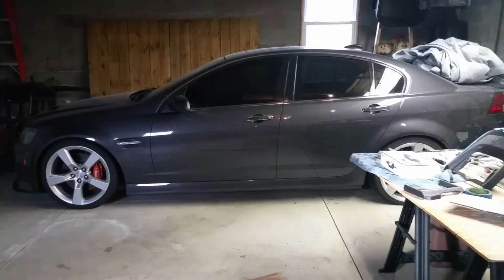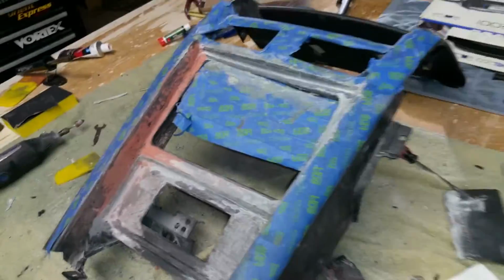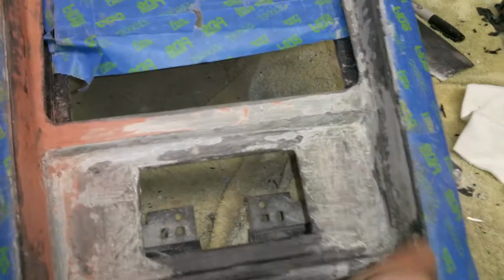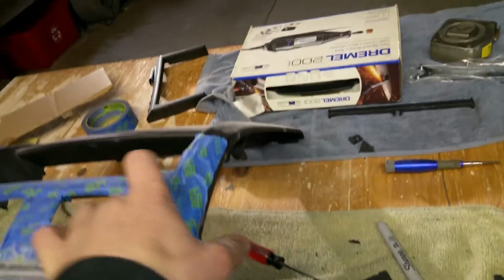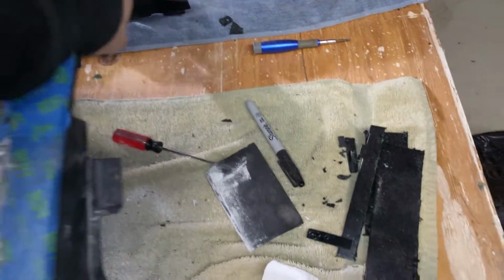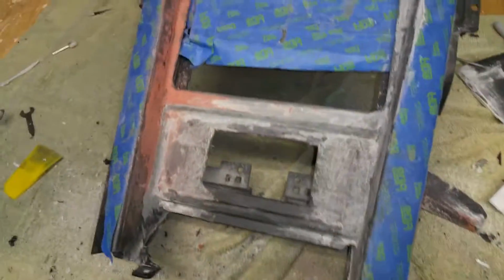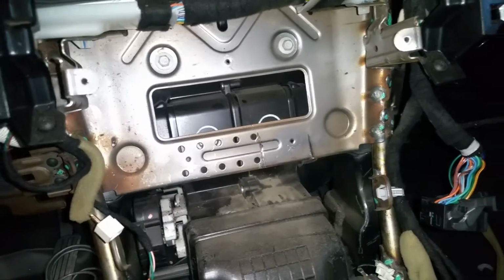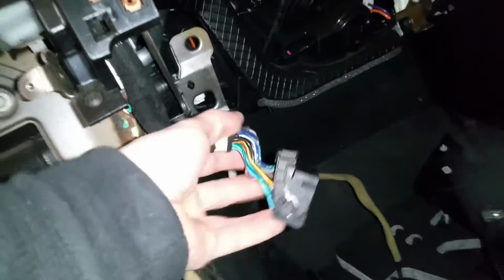2009 G8 GT Custom Ipad Install Process Video #1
Custom in dash Ipad mini installation in my 2009 Pontiac G8 Gt. Fabricated in the center trim with folcik ac controller, Sony mex gs610 head unit, Ipad mini 2, Sony app. One of the few aftermarket radio options for these cars.